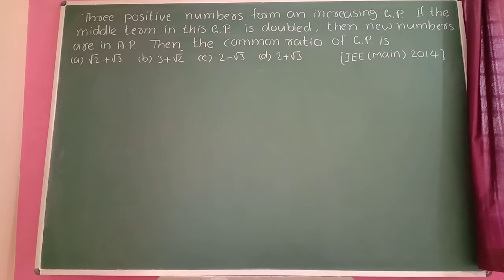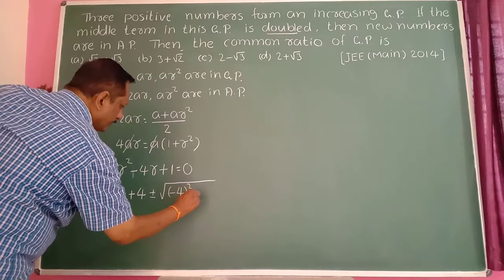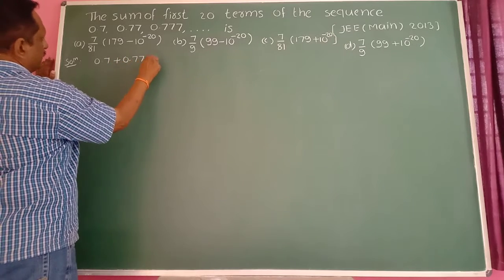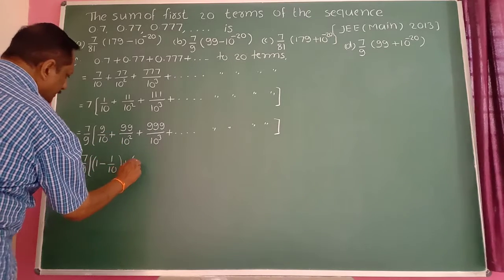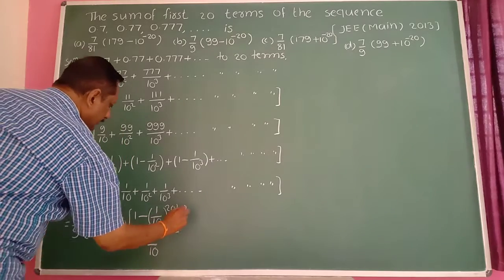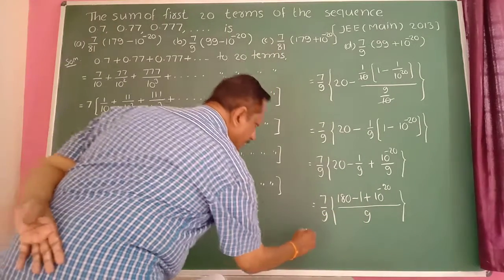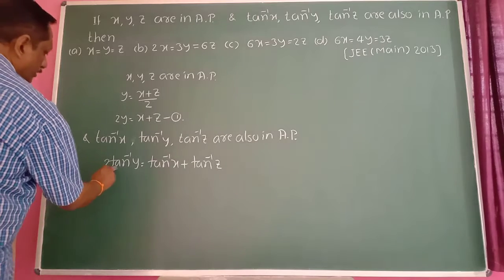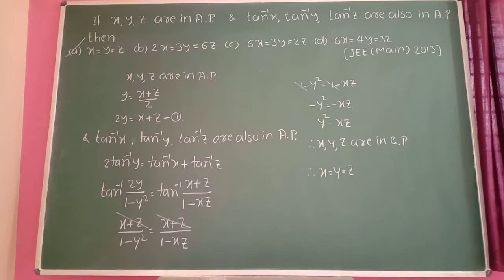IVd-Sequence and series (JEE /CET /OTHER COMPETATIVE EXAMS)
IVd-Sequence and series